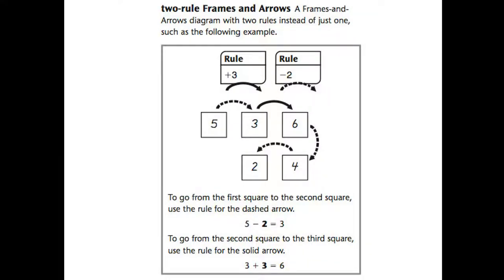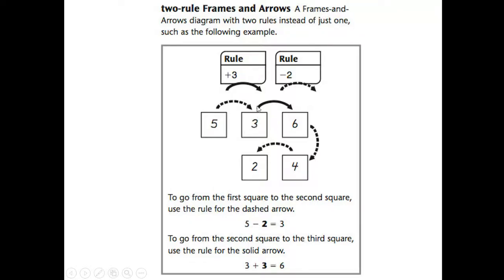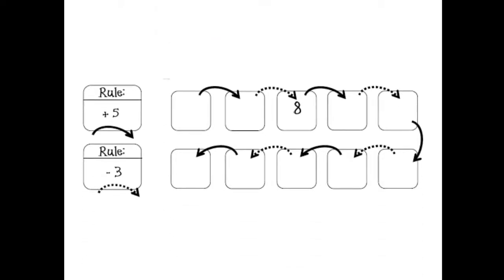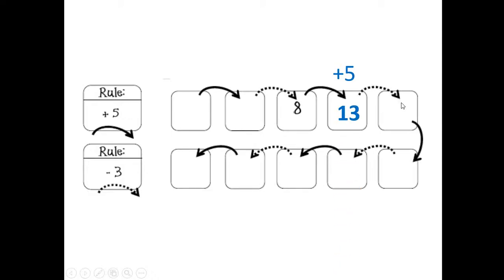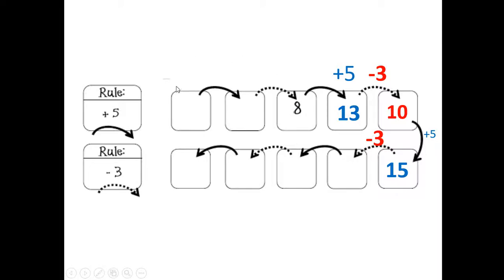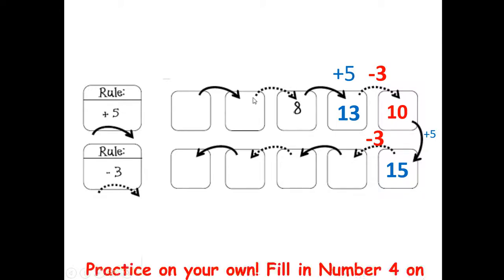Capture 6 Frames and Arrows